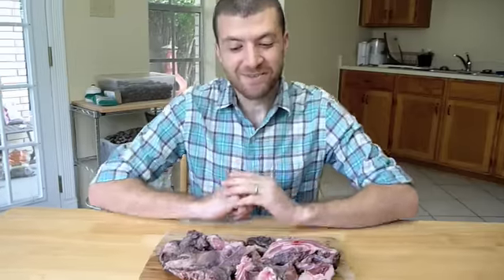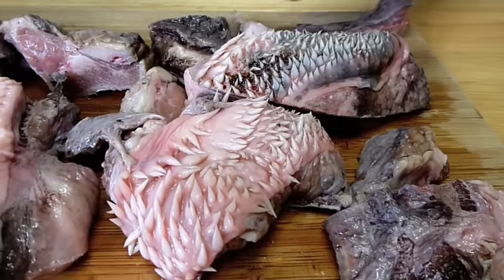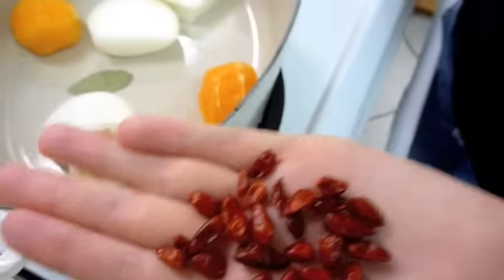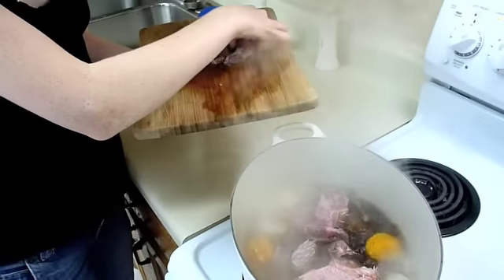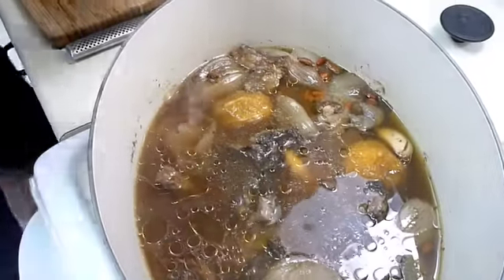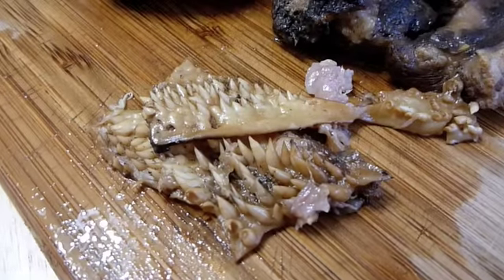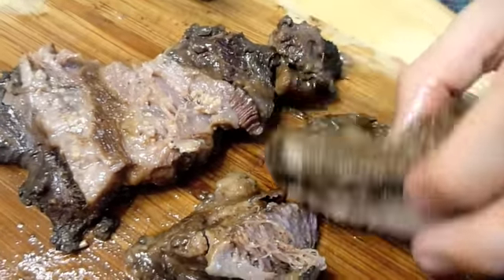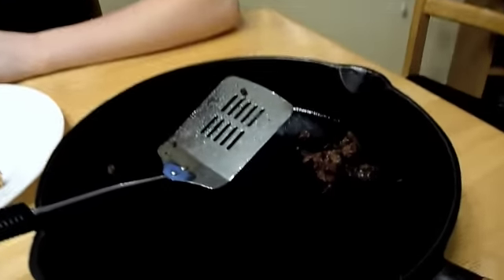Tacos: Braised Beef Lips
David and I almost shit ourselves when we took a good look at the beef lips we had brought home from the meat market.  This is honestly the scariest looking food weve ever seen — even more so because it comes from a cow rather than some other crazy reptile/bird/fish thing where you would expect slime and spikes.  Once we toughened up, there was a huge pay off in terms of yumminess.  The meat was absolutely delicious and flavourful!  I realize it is extremely unlikely that most people will have access to cow lips — but in case you run into it, here is how we prepared it:

    * 3 lb beef lips, cut in fairly large sections
    * 3 oranges, peeled, and pith removed but left whole
    * a generous handful of dried pequin peppers (again if you cant find them that really sucks for you but probably any hot pepper would work)
    * 1 bay leaf
    * 1 1/2 tsp cumin
    * 1 tsp dry oregano
    * 1 head garlic, cloves peeled but left whole
    * 1 white onion, peeled, roughly chopped
    * cracked pepper
    * 1 tbsp kosher salt
    * 4 cups beef stock

   1. Rinse off the beef lips and try to keep yourself from screaming.
   2. Place in a large casserole with the remaining ingredients.
   3. Add water to cover.  Bring to a boil.  Cover, reduce the heat, and braise on low for 6 hours.
   4. Remove the meat from the braising liquid, cut/peel off any gross hard bits and excess fat.
   5. Shred the meat.
   6. Heat a dry cast iron skillet over medium and add the meat.
   7. Fry until nicely browned.
   8. Serve.